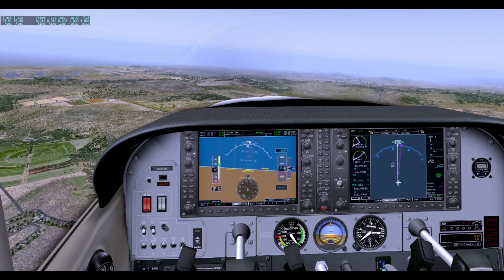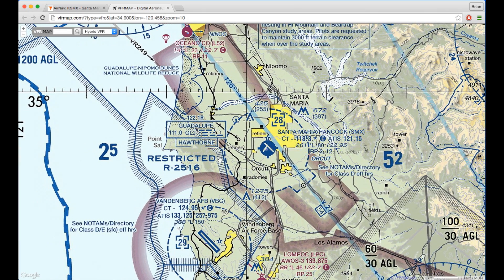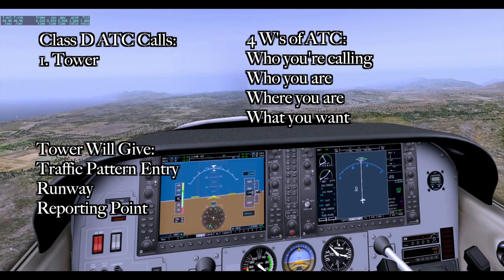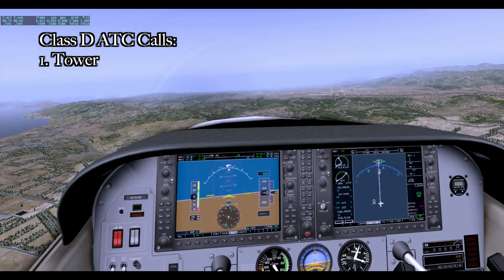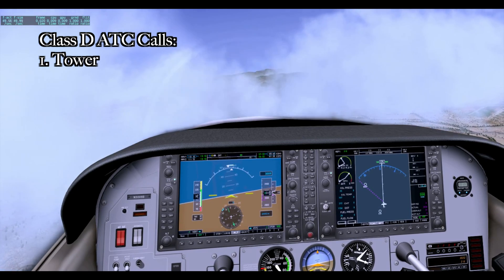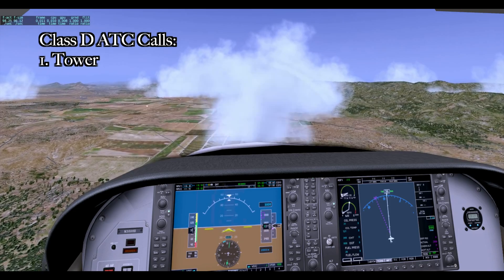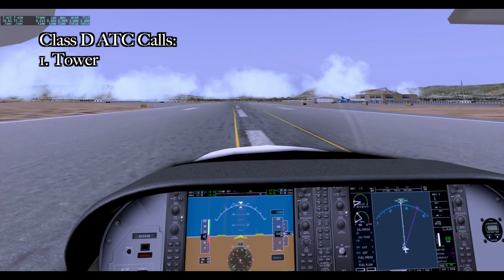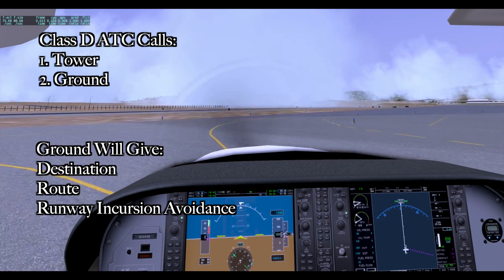How to Arrive at a Class D Airport on PilotEdge (X-Plane) [HD]